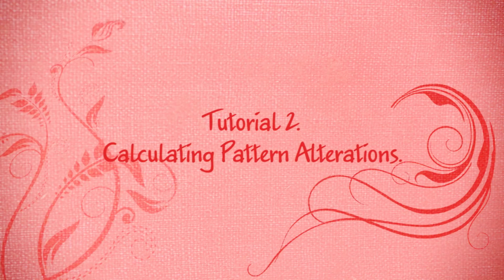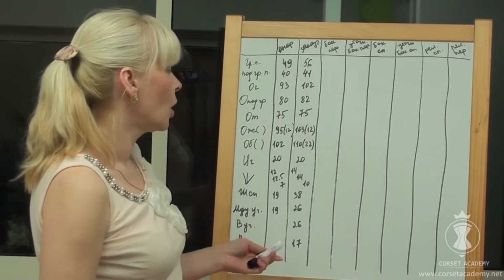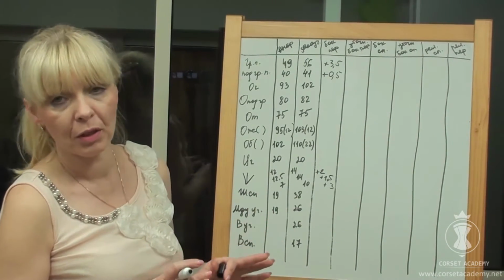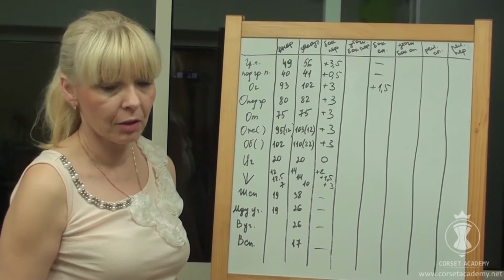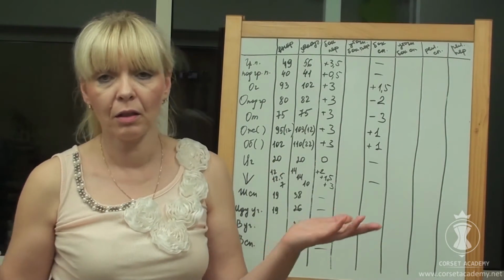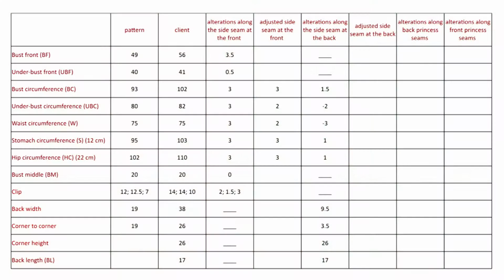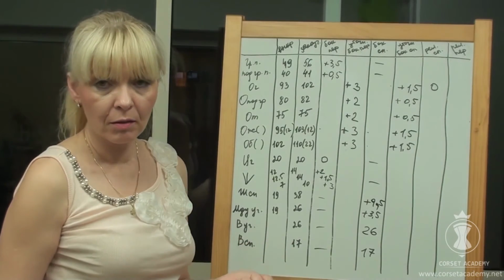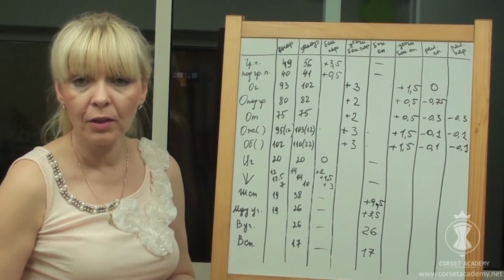How to make PLUS SIZE dress with HIDDEN LACING. Sew plus size dress.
How to make PLUS SIZE dress with HIDDEN LACING. Sew plus size dress. Part 2

Features:
Classic pencil-dress. Modern and trendy design fits any body type perfectly!
Working with patterns for plus-sizes: US 12, EU-44 and larger (bust circumference 100+ cm and larger).
Hidden lacing.
The pattern included can be used for making  a light cocktail dress as well.
Patterns of bolero jacket and shoulder cape included in the course.

Skills you gain:
Calculation and alteration of the plus-size patterns.
Sewing cups for large size bust.
Making hidden lacing and covering it under the blind zipper.
The technique of sewing a whole-cut dress.

Where to use:
Sewing wedding and evening dresses for non-standard body type.
Sewing light cocktail dresses with out corset base.

Total length: 3h 25m

The Academy.net is an online portal where you can learn how to create fancy and elegant corset dresses.